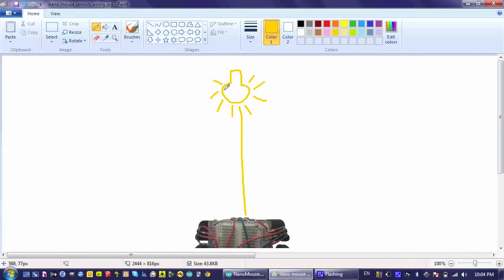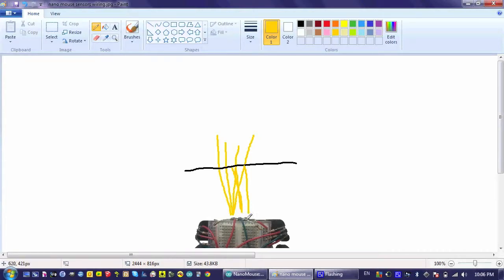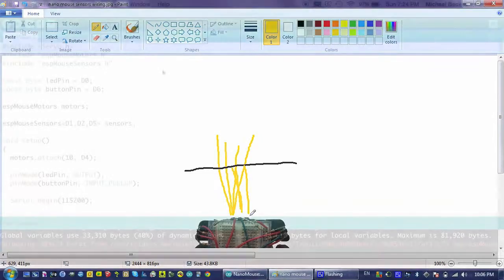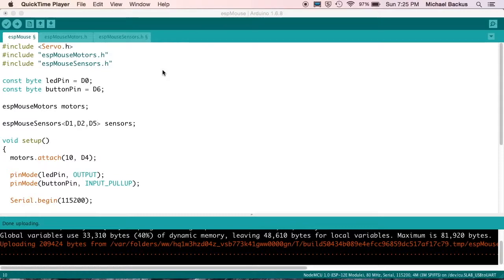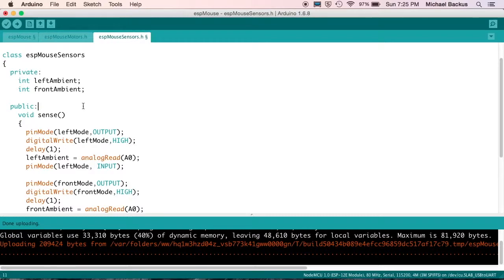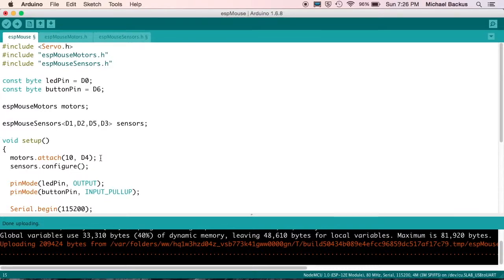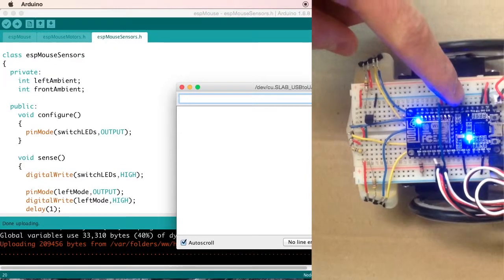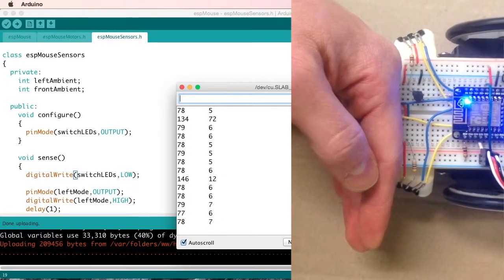espMouse Using Reflected Light